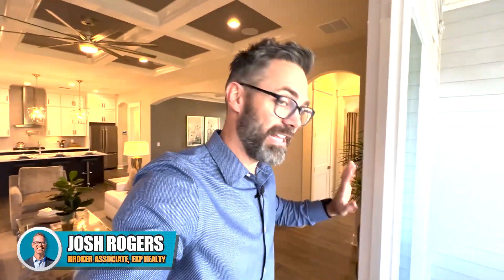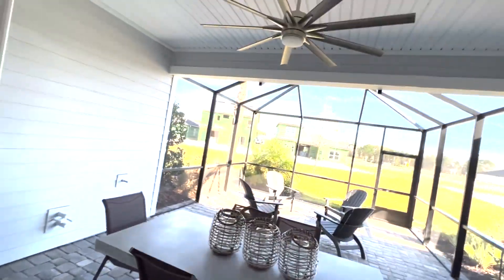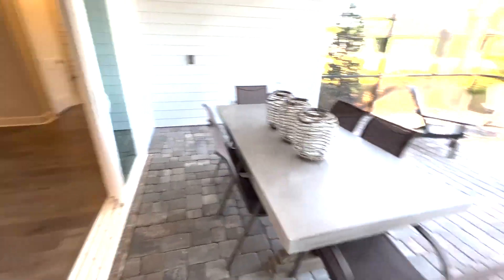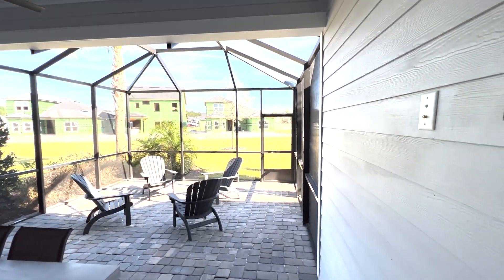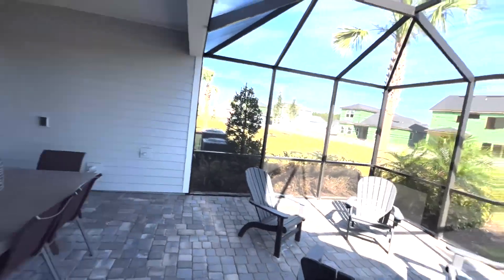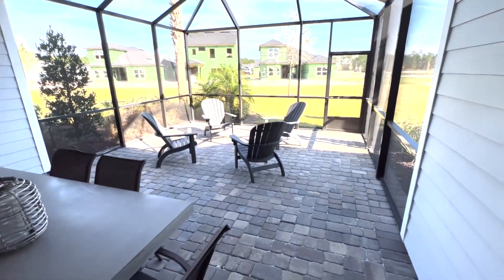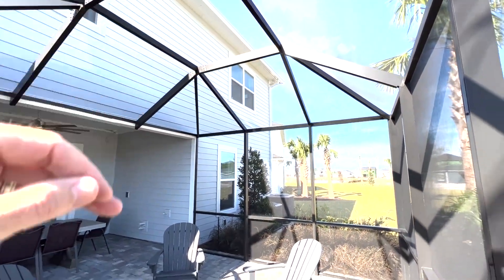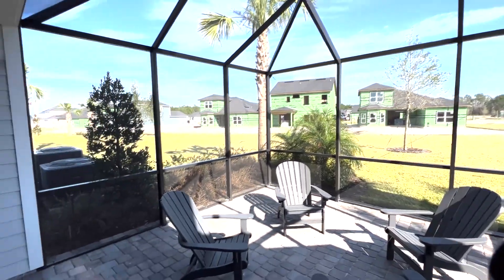2899 Model by Ashley Homes Part 4 | Silverleaf | St Johns County, FL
Looking at the Lanai of the 2899 model by Ashley Holmes in Silverleaf located in Saint Johns County, Florida. Outdoor living is one of the benefits of Florida life! I'm adding a few pro tip suggestions, like screening in your lanai during the build process to make it instantly enjoyable when you move in!

If you would like more information about the 2899 Model, the Silverleaf community, or other new construction communities in St Johns County, reach out to our team with a quick text, and let us know what you're looking for in the perfect St Johns County Home!

to get all the incredible new construction information completely free
1: Top 5 Buyer Mistakes Video Series
2: New Construction Negotiation Tips
3: Closing Cost Estimation Sheet